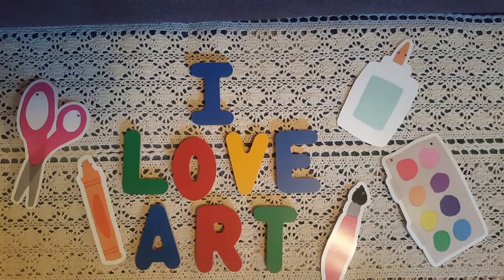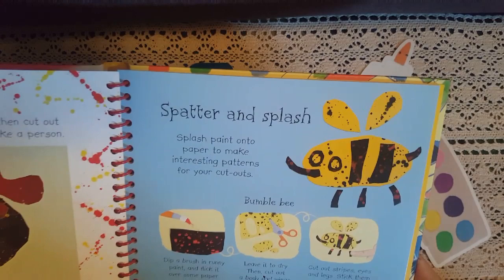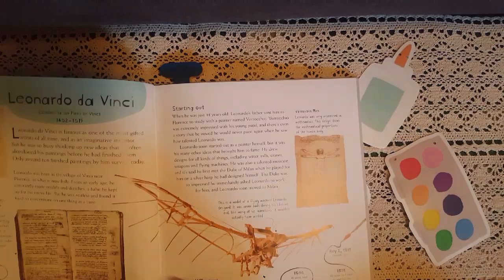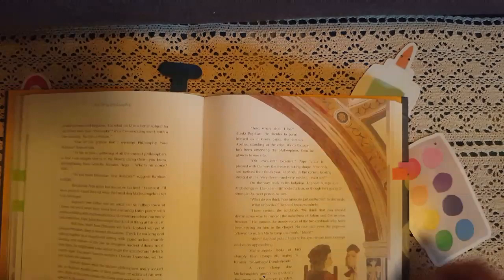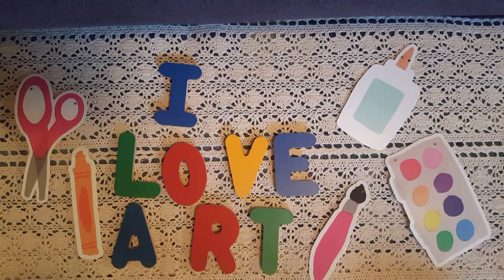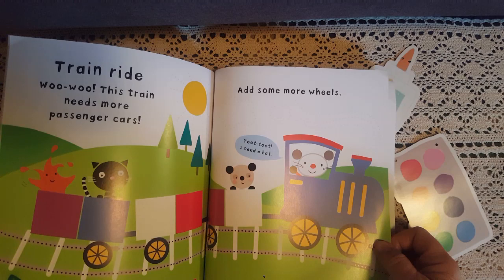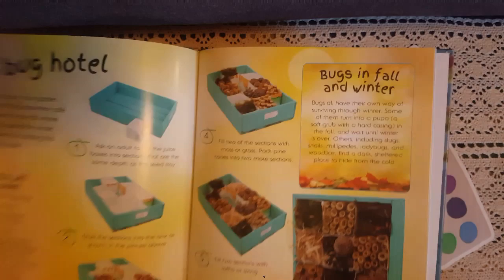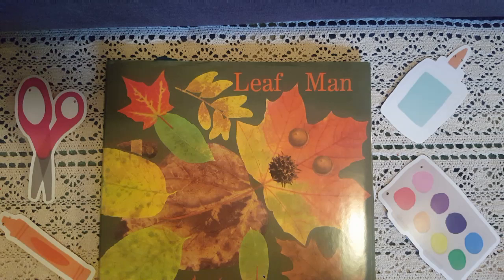Preschool and Elementary Art Enrichments